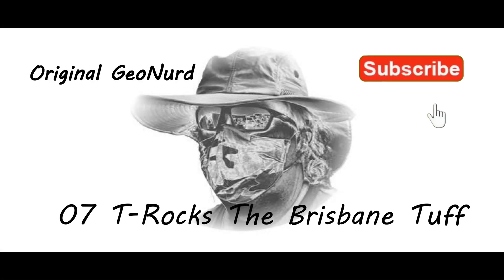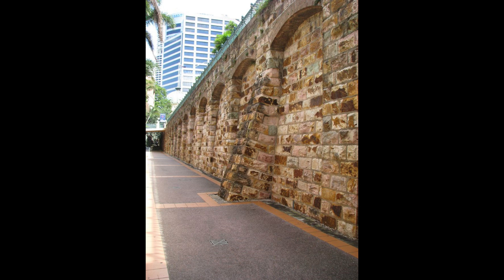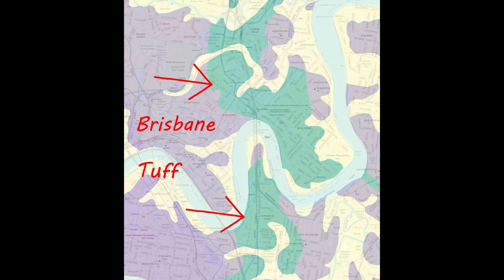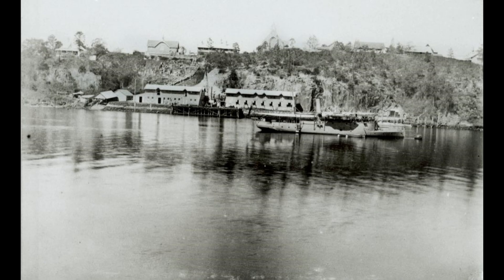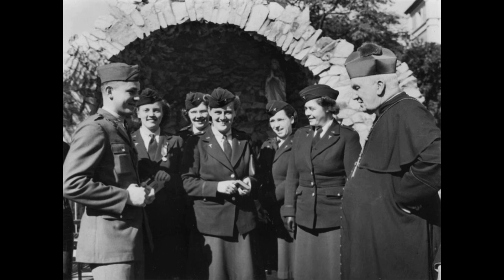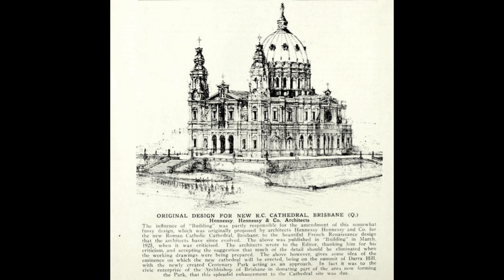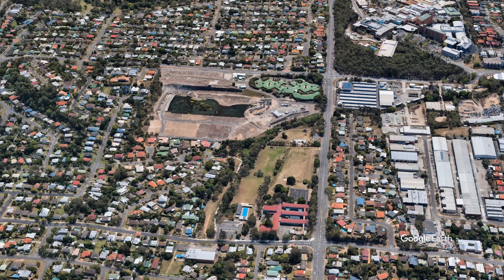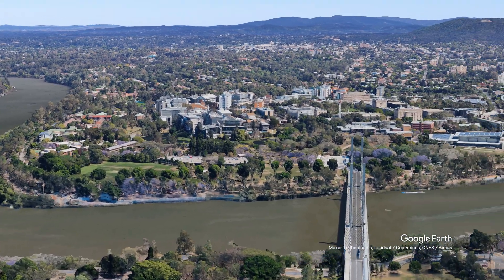T-Rocks Explores the Brisbane Tuff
Lets explore this amazing and Uniquely Brisbane Rock togeather.
00:00 Introduction
00:37 What is Tuff
03:16 Origins of Tuff
05:44 History of Tuff
08:58 Tuff Buildings
10:51 Duhig The Builder
14:49 Fly Overs